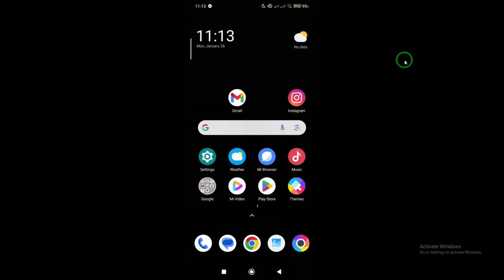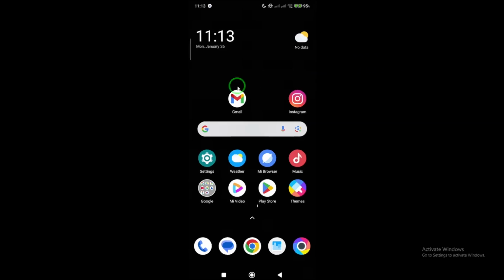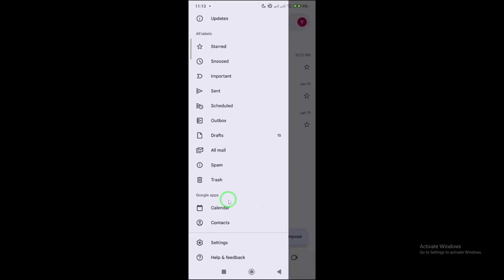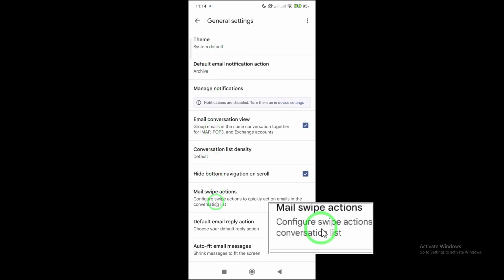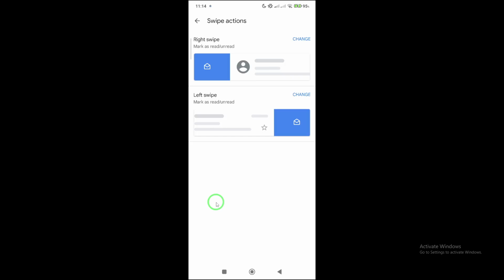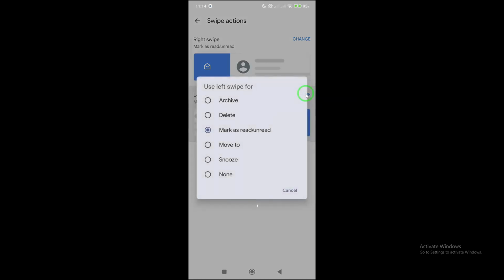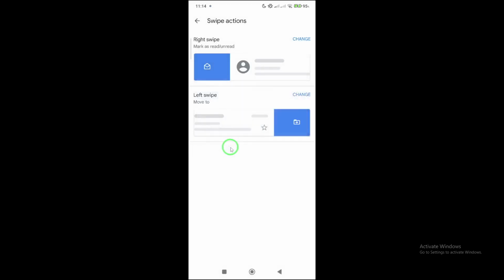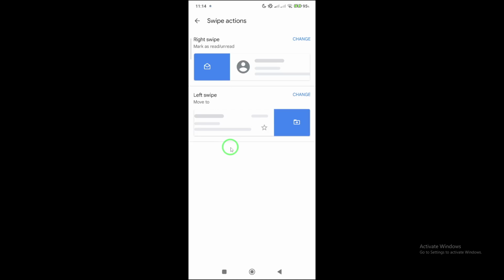How To Set Left Swipe Action To Move Email In Gmail (Updated)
Learn how to set the Left Swipe action to move emails in Gmail with this quick and updated 2026 tutorial. This easy guide will help you organize your inbox faster and manage your messages more efficiently right from your phone.

1. Open the Gmail app on your phone

2. Tap the Menu icon (☰) in the top-left corner

3. Scroll down and tap on Settings

4. Tap on General settings

5. Tap on Email Swipe actions

6. Tap on Change next to Left swipe

7. Select Move to

Master your Gmail workflow and keep your inbox clutter-free with this simple setup.-
Timeline:
00:00 Start
00:12 How to do it
01:05 End